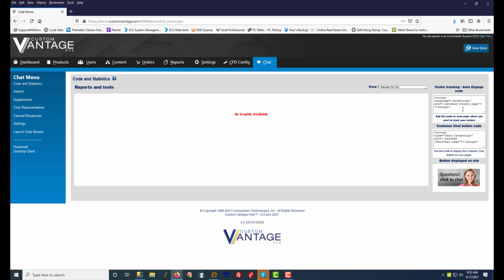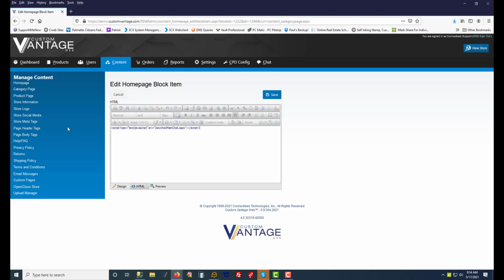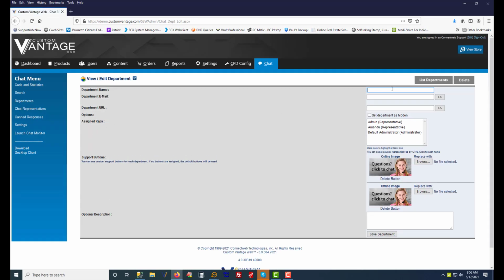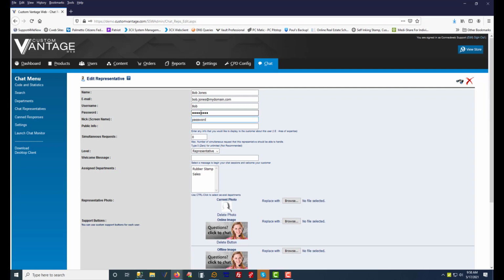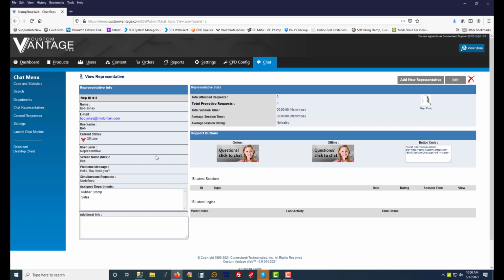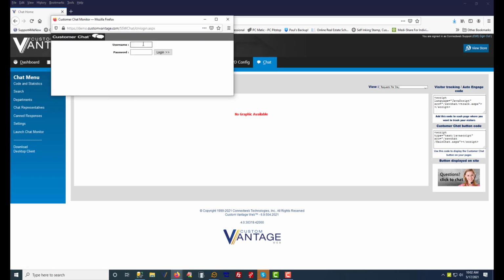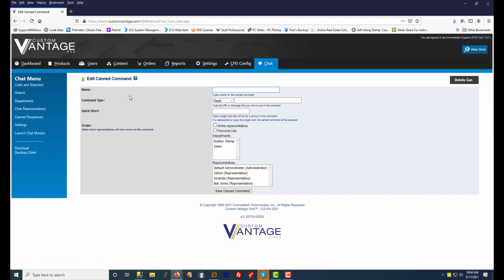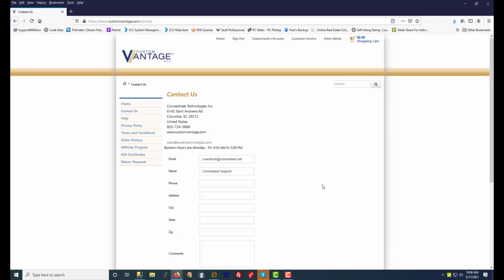Customer Chat in Custom Vantage web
How to setup the customer chat feature in Custom Vantage Web